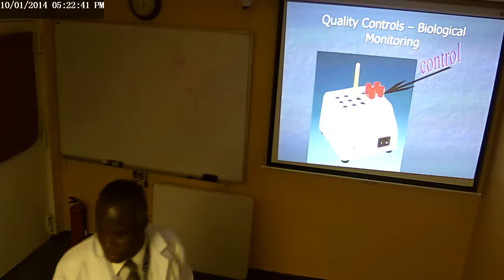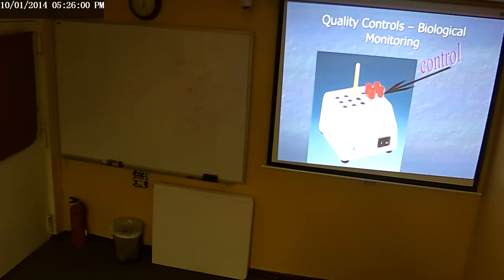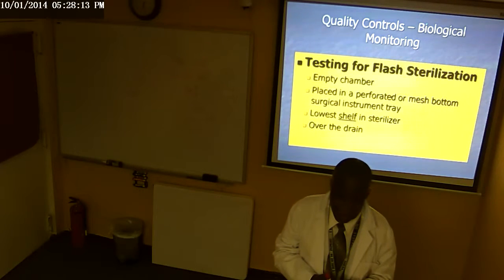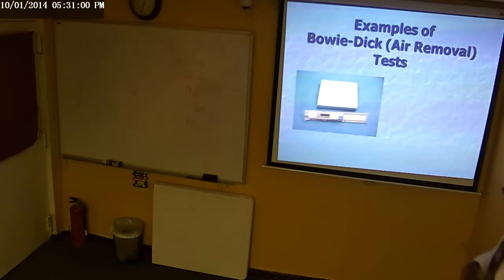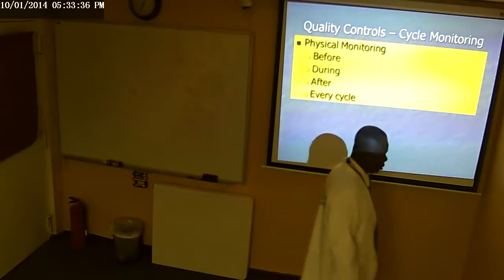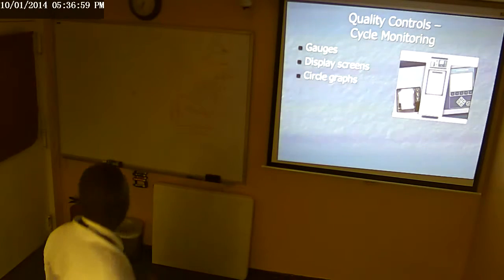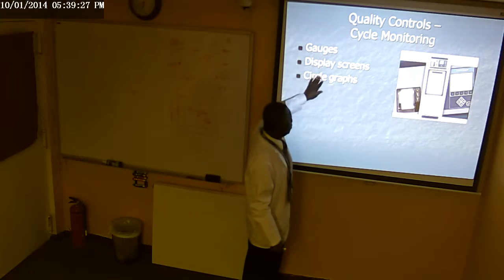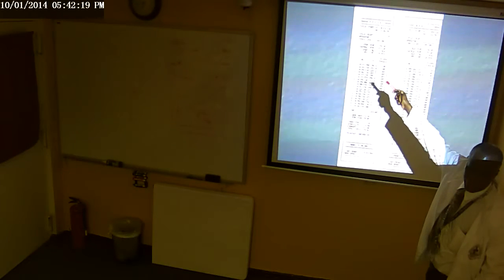STERILIZATION QUALITY CONTROL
Train as a Central Service Tech, & work in a Hospital, Doctor's office, Dental Clinic, Ambulatory Surgical Center or a Third Party Reprocessing unit. Too busy and cannot come to us, no problem. We come to you. Go to class from home.